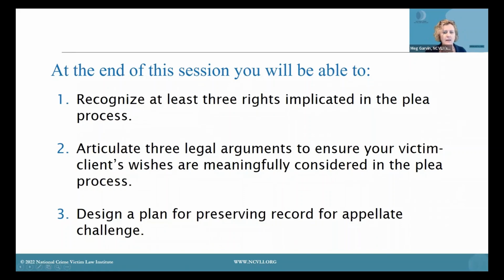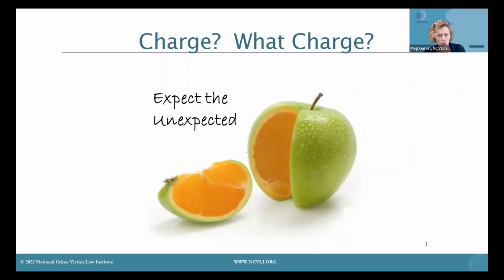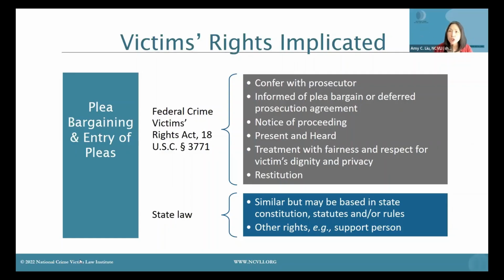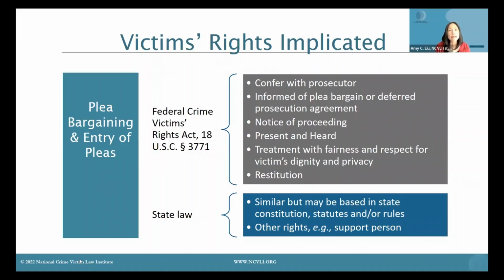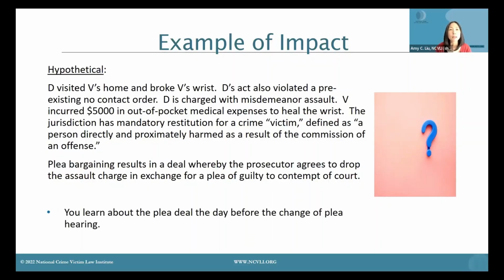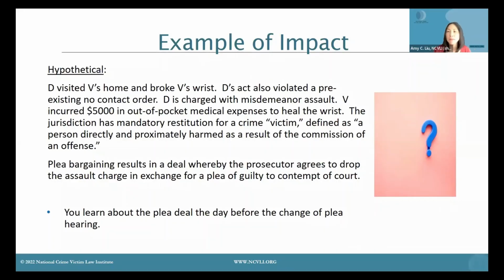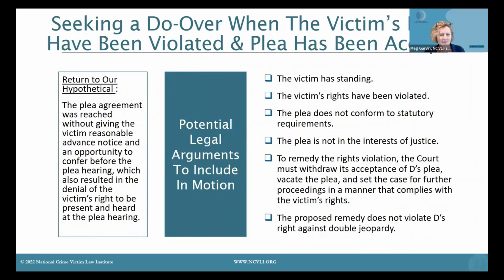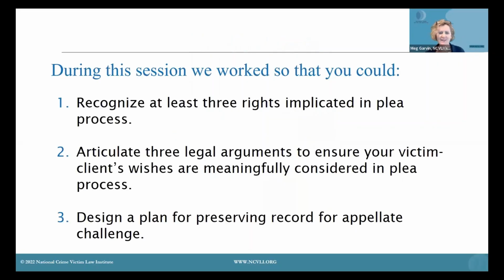Victims’ Voice Before Final Disposition: Being Heard on Pleas (Victims’ Rights Attorney Toolkit)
An estimated 94 to 97 percent of state and federal criminal convictions result from plea bargaining, making plea bargaining and entry of plea hearings critical moments for victims and victims’ rights enforcement.  These moments impact the case disposition and potentially victims’ legal status and other downstream rights.  This video discusses key victims’ rights implicated in these moments, the importance of ensuring victims are afforded their rights to confer and to be heard prior to a court’s acceptance of a plea, and what victims’ attorneys can do to help protect victims’ rights during these critical moments in a criminal case.